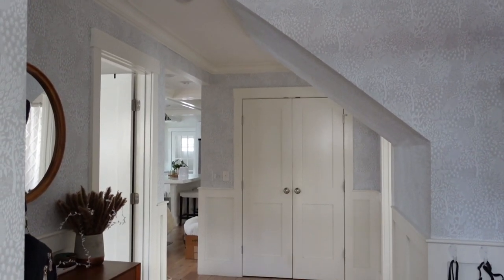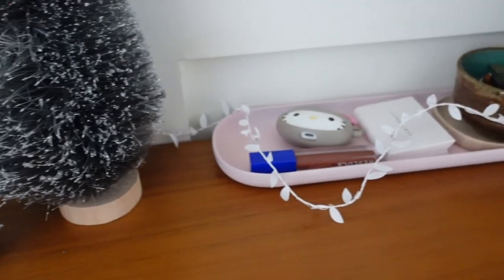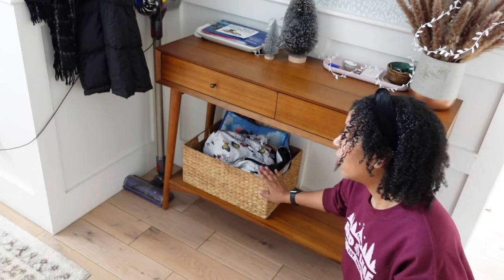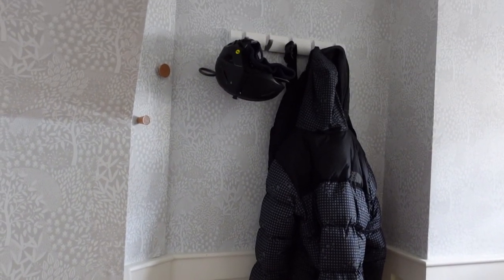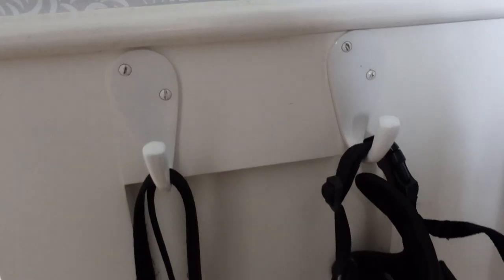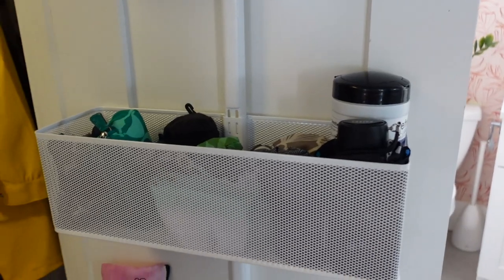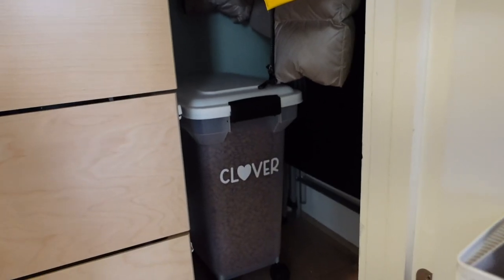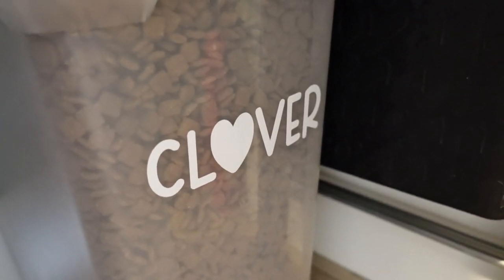The Cure For Your Entryway Mess: Tips From A Pro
Is your entryway a complete mess? Do you have shoes all over the floor? Is it an ocean teeming with loose coats, bags, papers and unopened mail? Then this is the video for you! I've been helping people organize their homes for years and over time, I've learned a few tips and tricks that work in any entryway, no matter what size. So if you're looking for some home organizing tips for your entryway, look no further! Let me know how many pairs of shoes are in your regular rotation, right now!

-Entryway Rug (Target)
-West Elm Entryway Table
-Washable Boot Mat
-Elfa Closet System
-Umbra Flip Hooks
-Spider Grabber
-Slice Opener